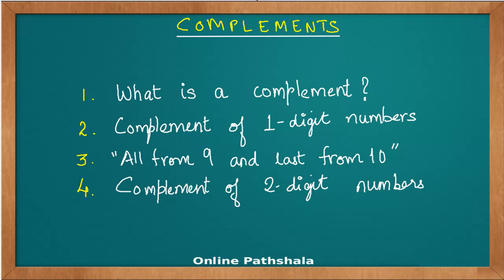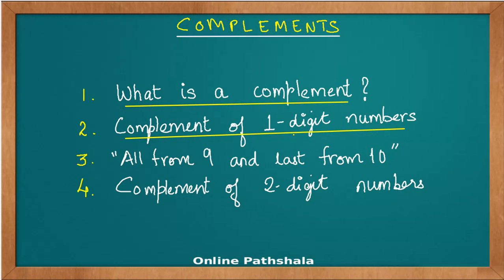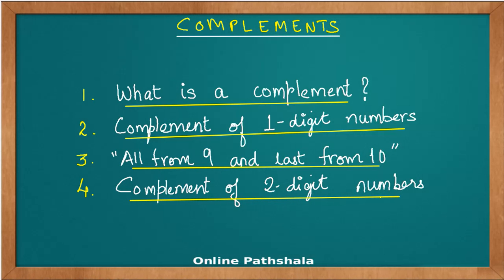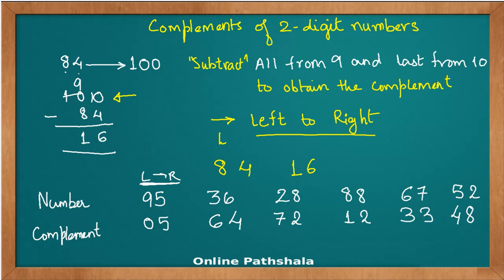VM_04 Finding complement of a number CBSE MATHS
Introduces the concept of complement and how to find complement for 1 and 2 digit numbers.